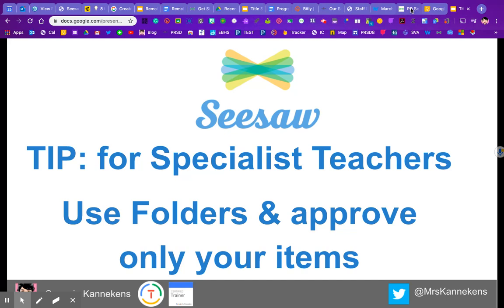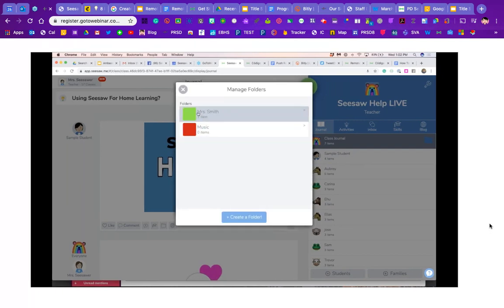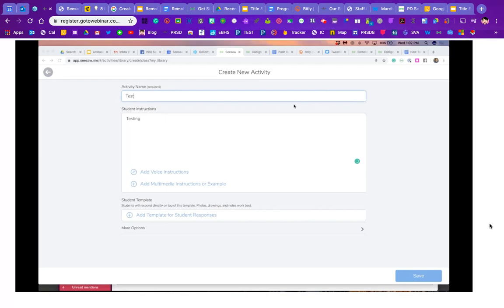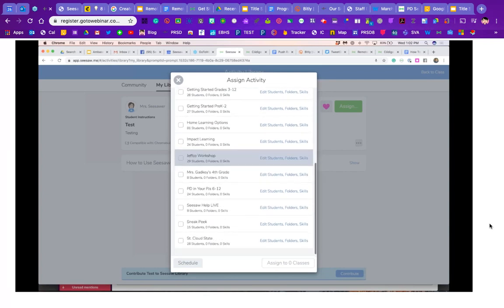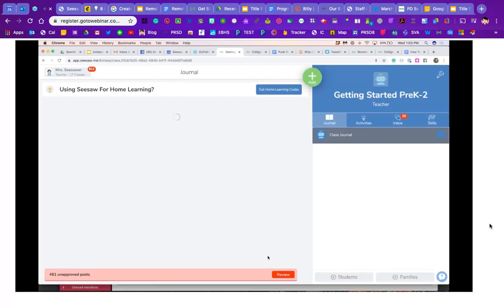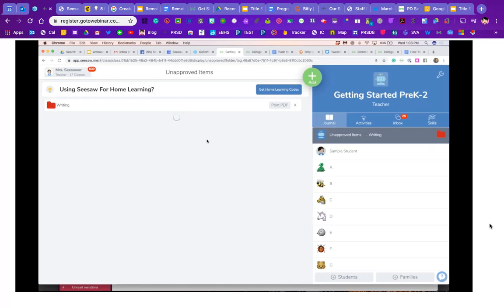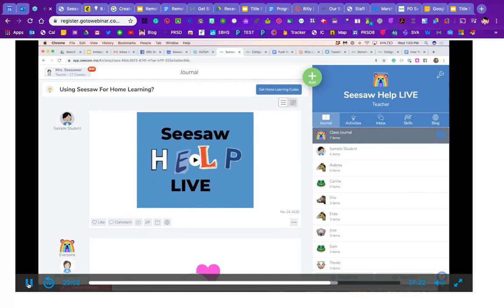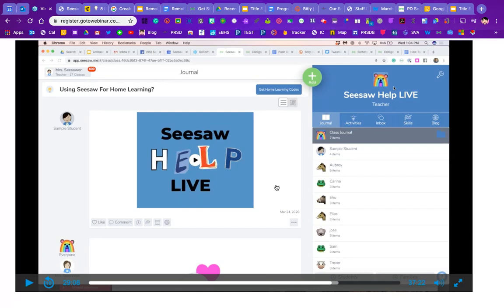Seesaw: Specialist Teachers- Use Folders & Approve only YOUR Items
Angela from Seesaw shares this most excellent workflow suggestion for co-teachers, or specialist teachers who are joined to a regular class. She explains how to approve only the items that relate to a certain teacher, while leaving the rest of the items waiting for approval by a different teacher.  Click below for 10+ ways for Organizing in Seesaw